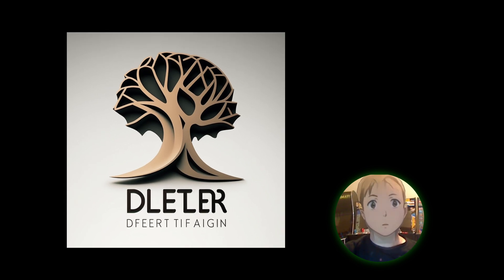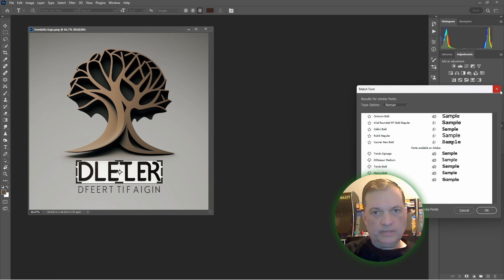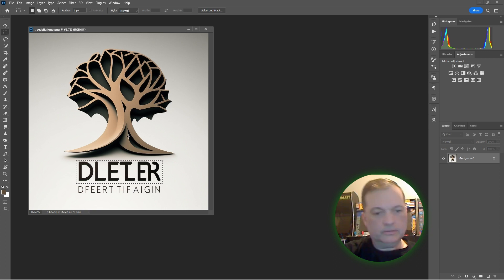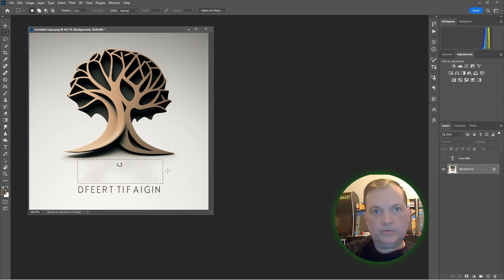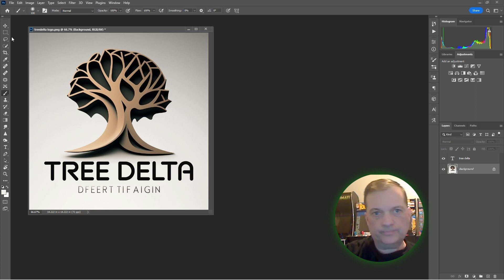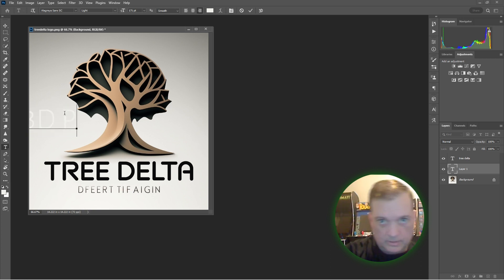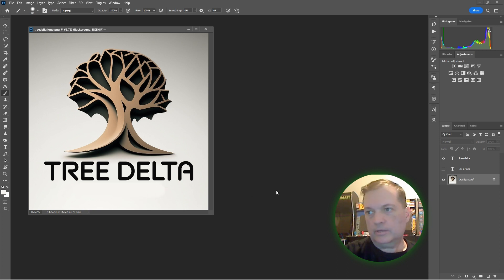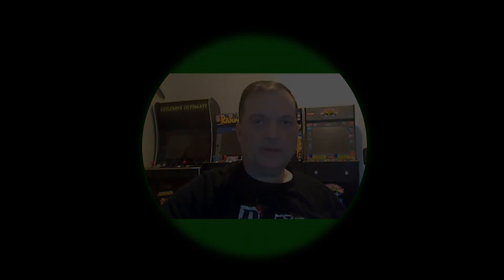Fix Gibberish AI Art Text in Photoshop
AI can spit out some odd text interpretation - just pop it in to photoshop and fix it up with this simple process